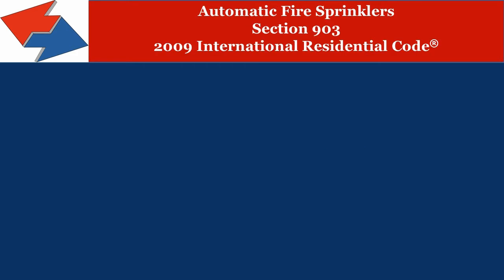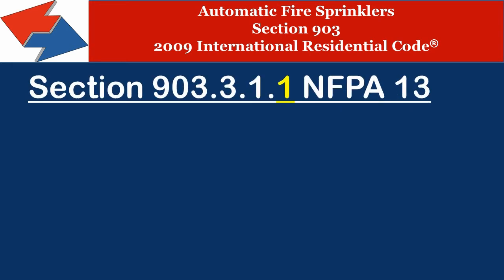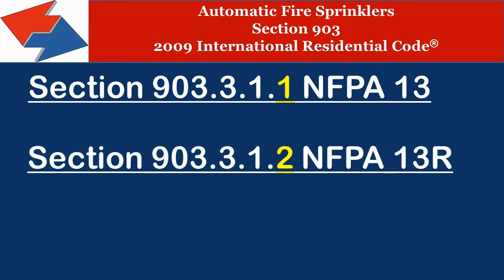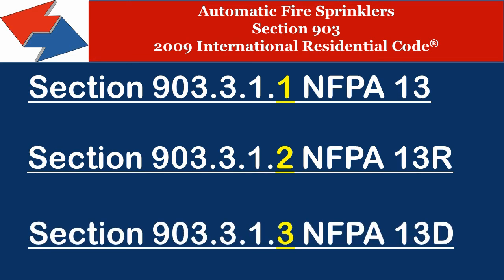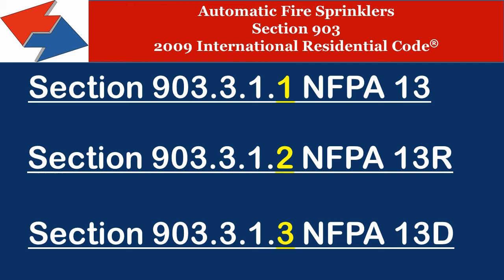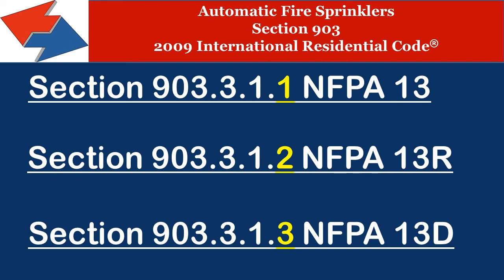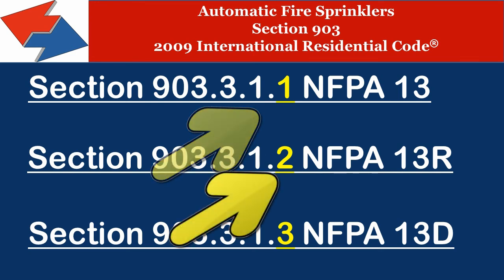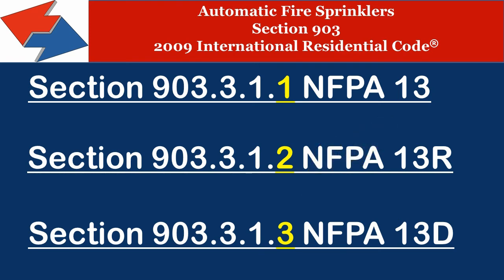Automatic FIre Sprinklers in the 2009 International Building Code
This video is another Tip of the Week from StudyTheCode.com discussing the different types of automatic fire sprinklers in Chapter 9 of the 2009 International Building Code.